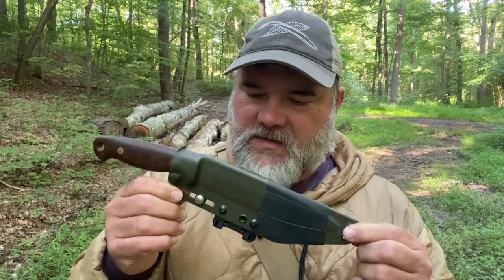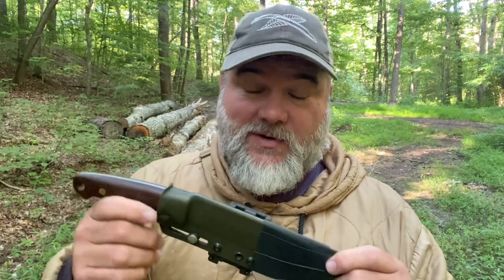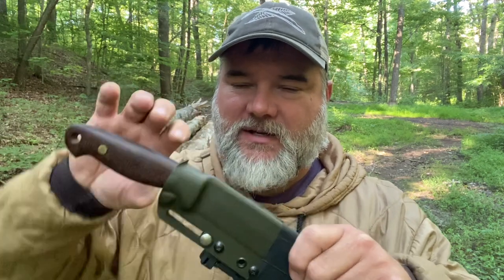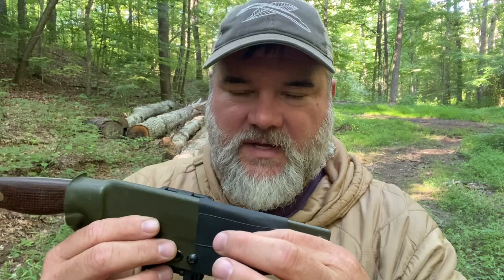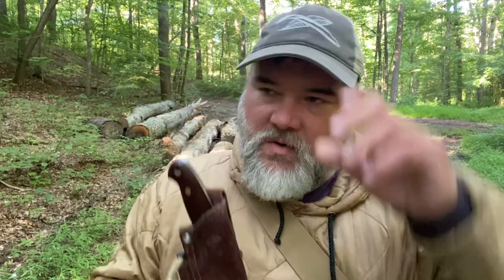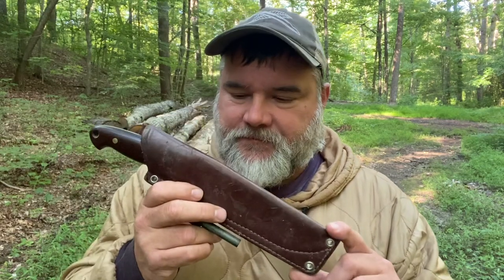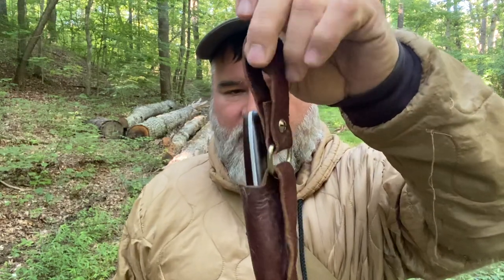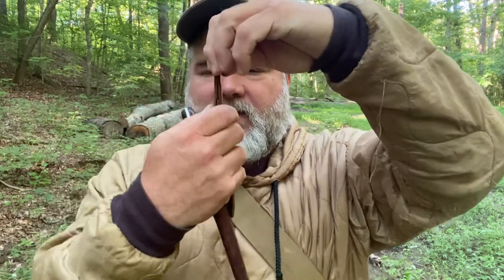Knife Safety and Etiquette